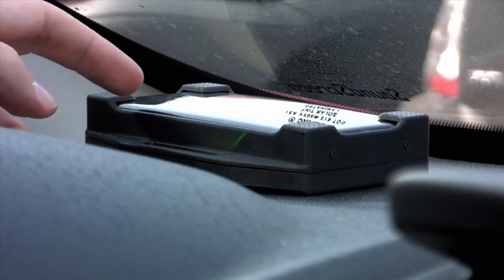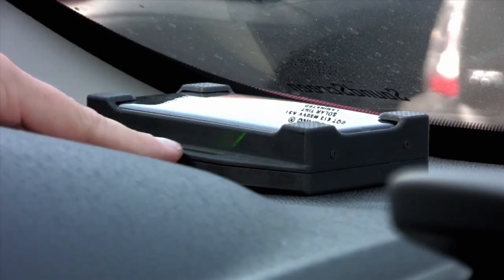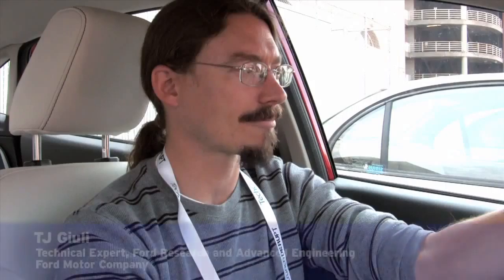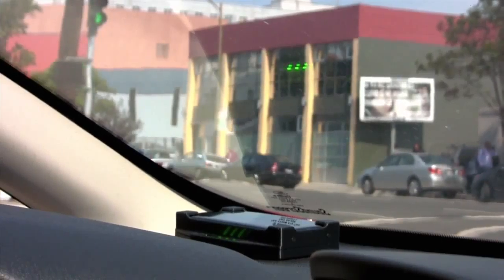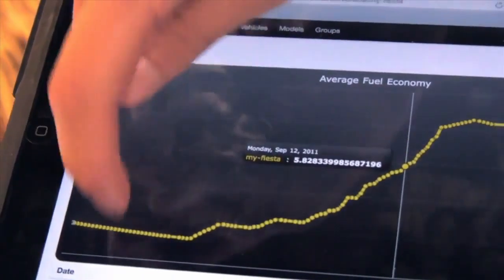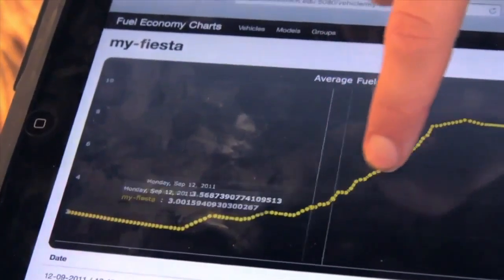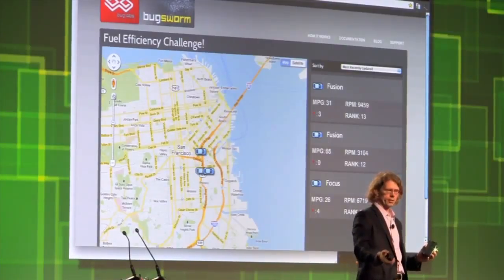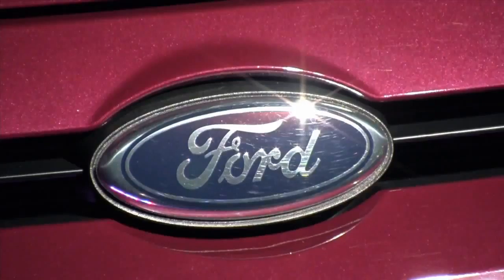Ford @ TechCrunch Disrupt San Francisco 2011